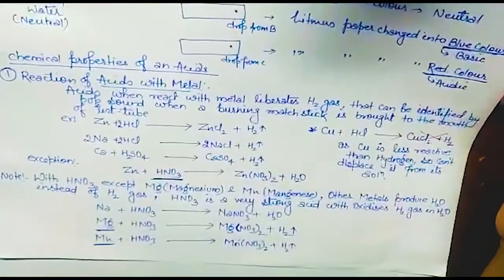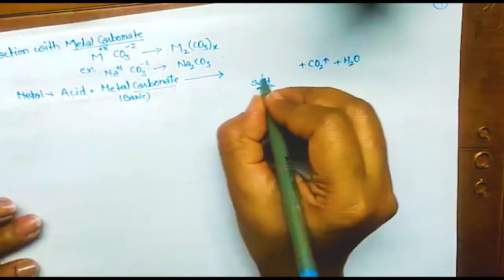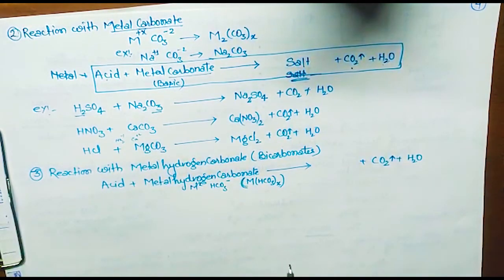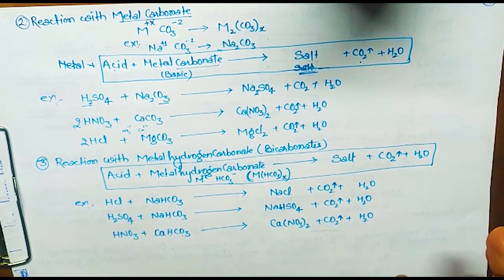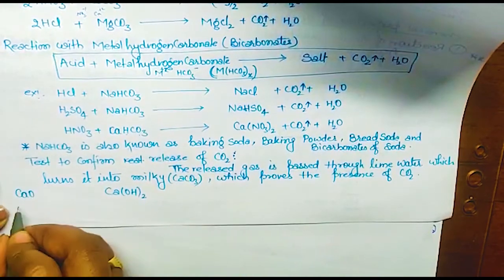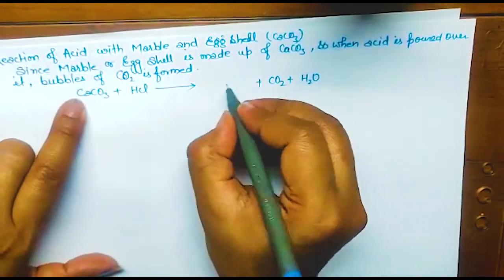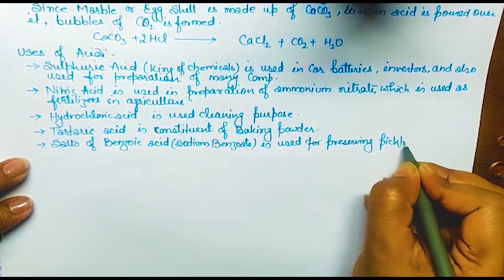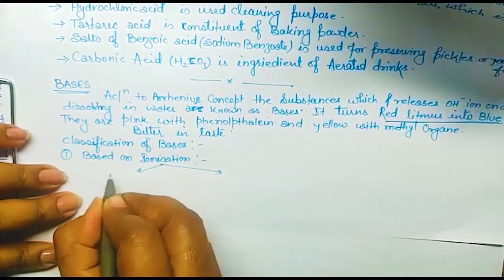[Acids, Bases & Salts #2] More on Chemical Properties of Acids & Introduction to Bases